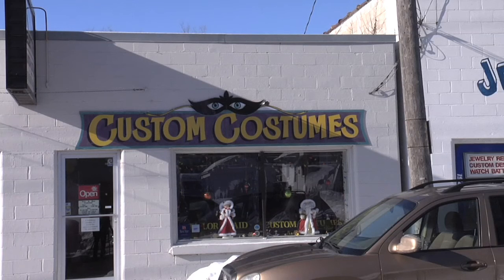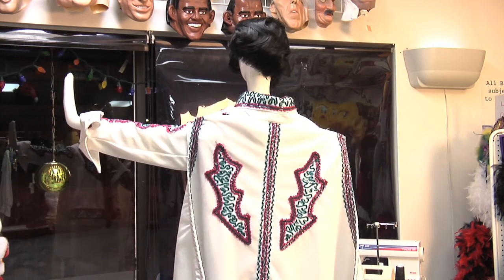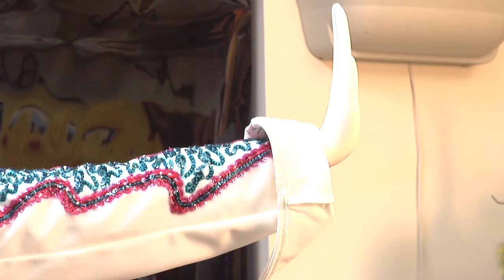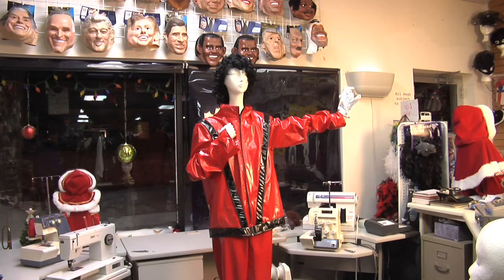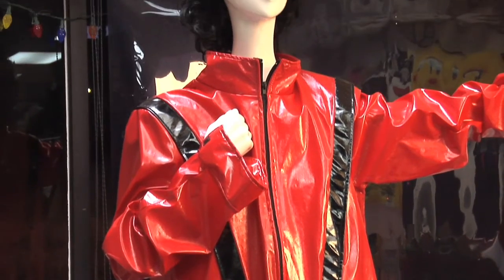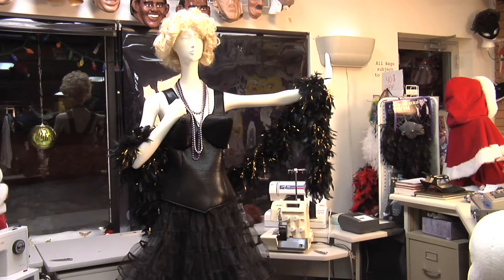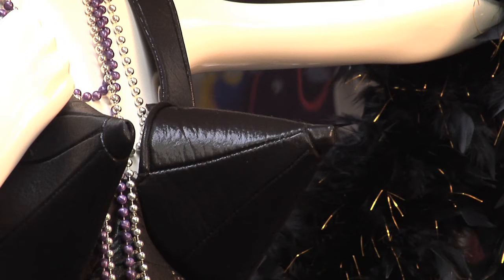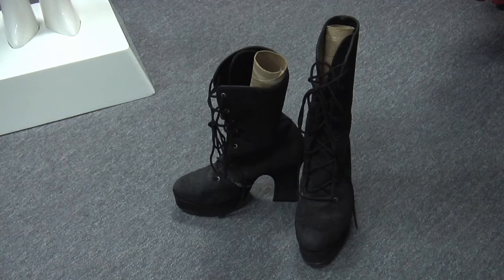Creative Costume Ideas : How to Dress Up Like Your Favorite Celebrity for Halloween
Celebrity costumes use the main, memorable elements of a person to create a resemblance. Dress up like your favorite celebrity with the help of a costuming professional in this free video.

Expert: Carol J. Hughes
Bio: Carol J. Hughes has owned and operated a costume shop and tailoring business for more than 30 years.

Series Description: Halloween is a time to enjoy dressing up. Create a great Halloween costume using this free video series presented by a costuming professional.